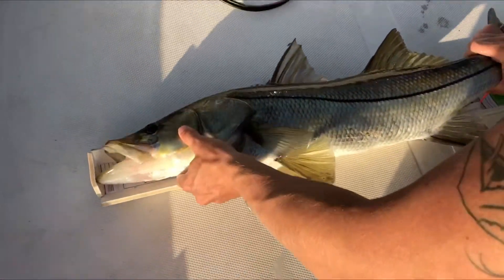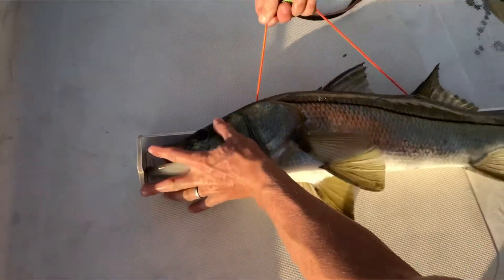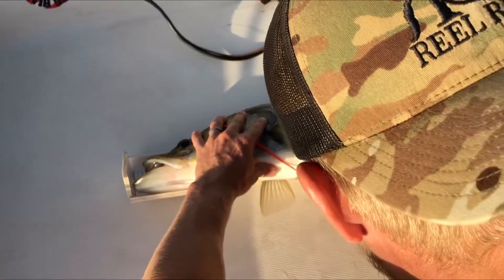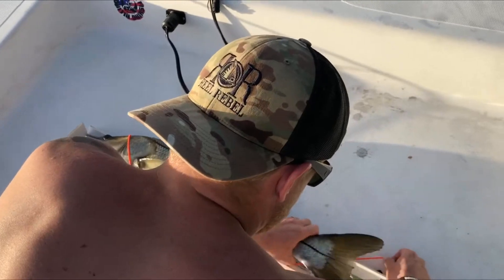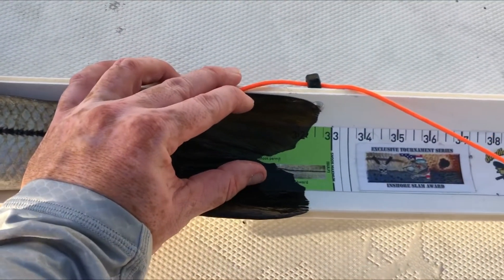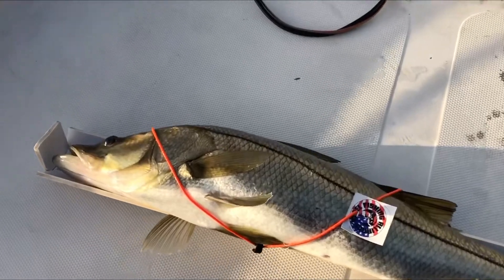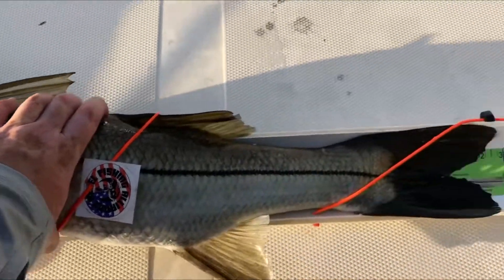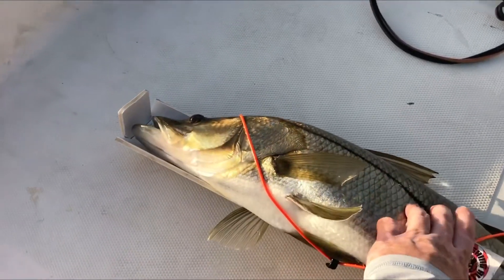February 11, 2020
How to use Rebel Fishing Alliance CPR Bump Board.